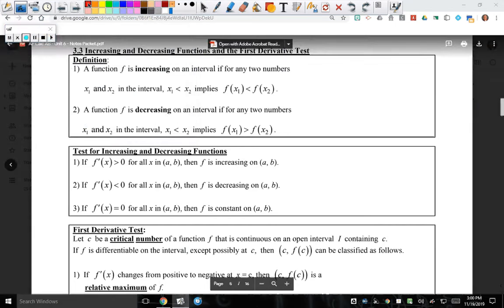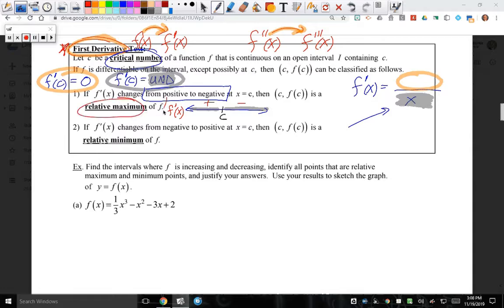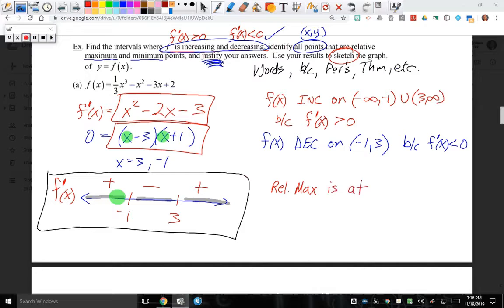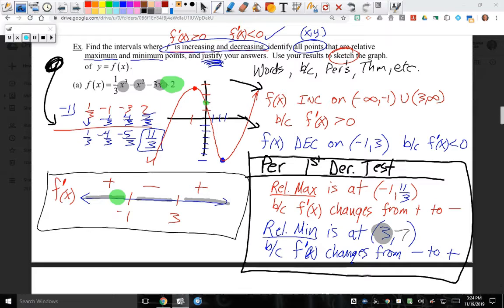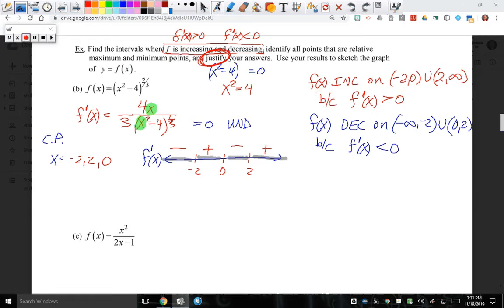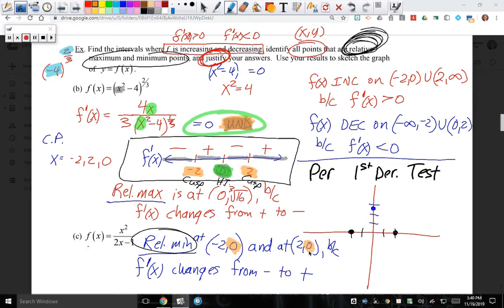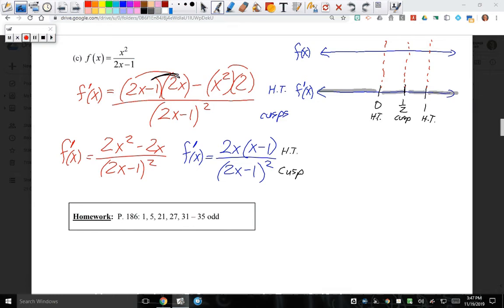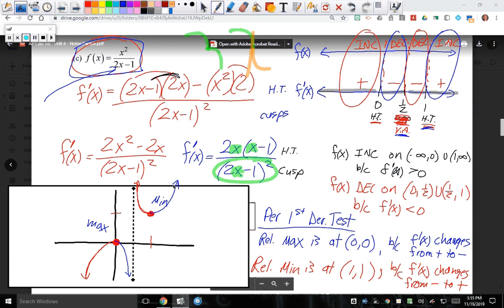AP Calculus | Unit 5 - Analytical Applications of Differentiation (Day 2)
Analytical Applications of Differentiation (Day 2)